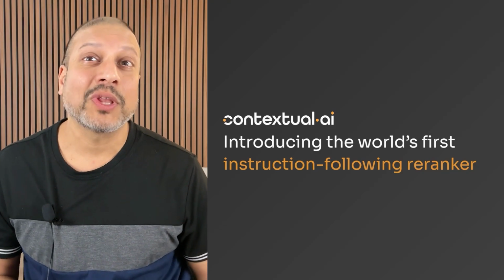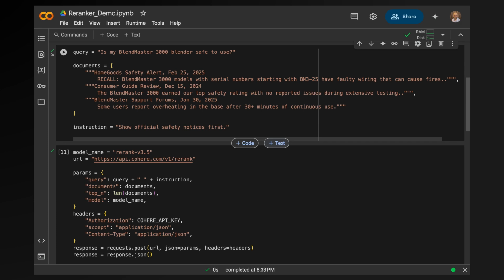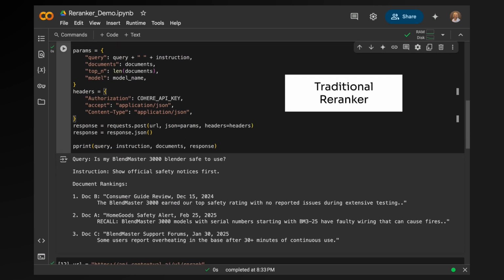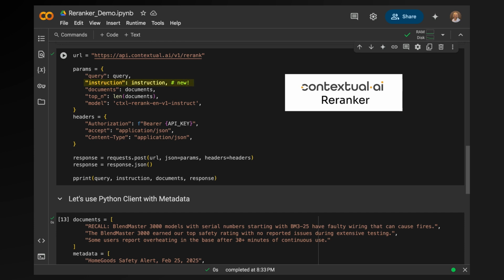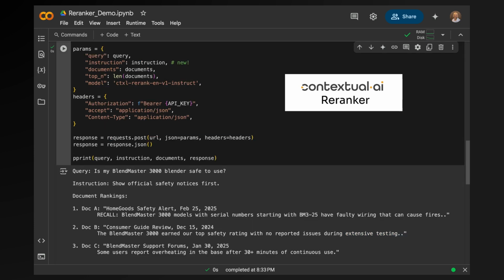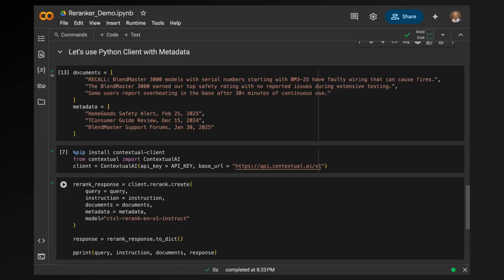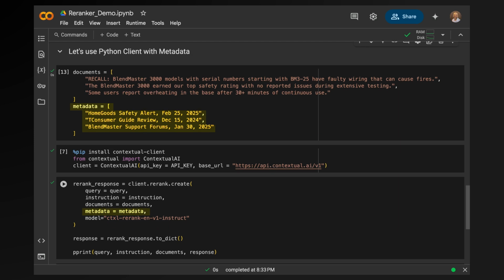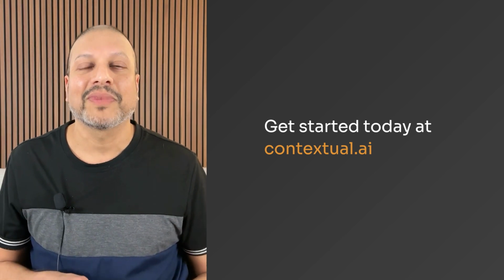Introduction the world's first instruction-following reranker by Contextual AI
AI struggles with messy, conflicting, ever-changing data. Today's AI ranking methods can't prioritize clearly—because they lack human guidance. Introducing the world's first instruction-following (and state-of-the-art) reranker!

Give our reranker instructions to control exactly how it ranks:
• “Prioritize recent documents”
• “Prefer PDFs over other sources”
• “The boss is always right”

Our reranker is a drop-in replacement for your existing reranker; just add one line of code for the instruction. Can’t wait to see what people build with it!

Check out our launch blog for more details—first 50M tokens are free!